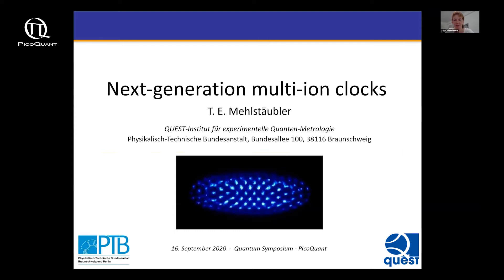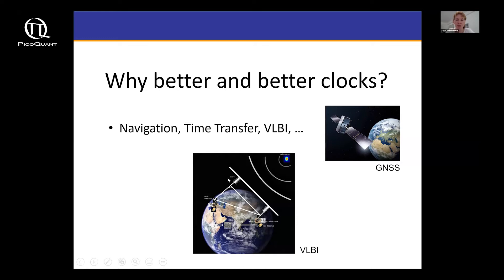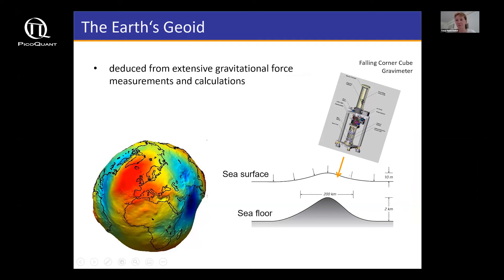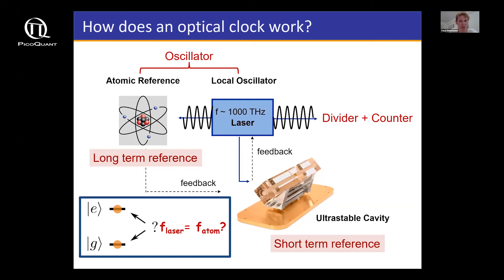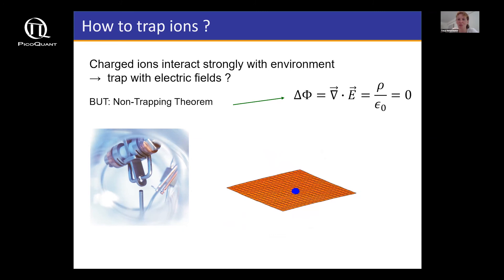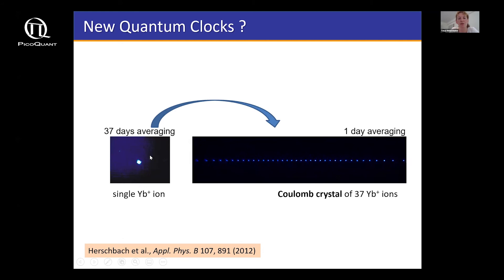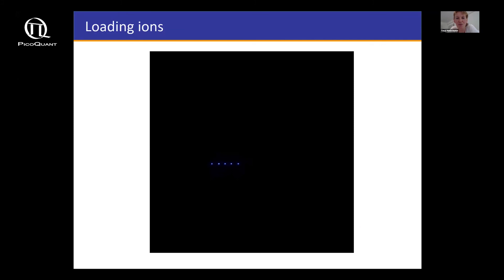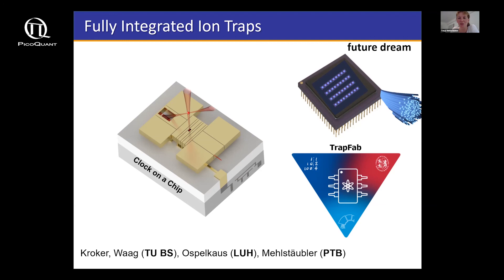Tanja E. Mehlstäubler "Next-generation multi-ion optical clocks"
3rd International Symposium on “Single Photon based Quantum Technologies”
"Next-generation multi-ion optical clocks"